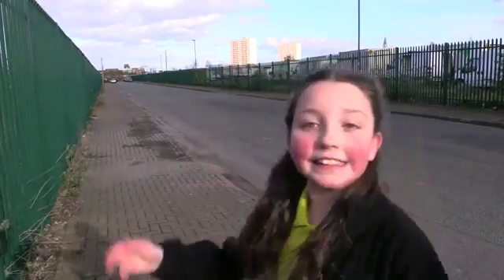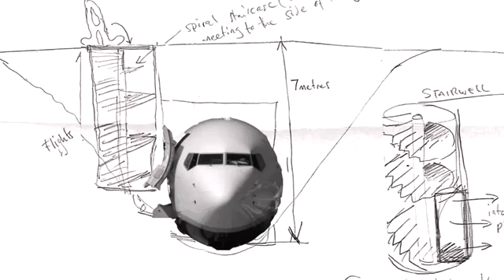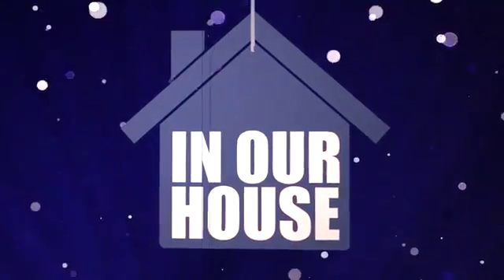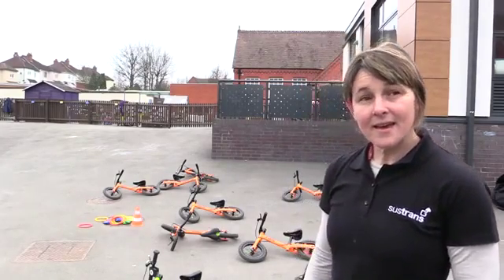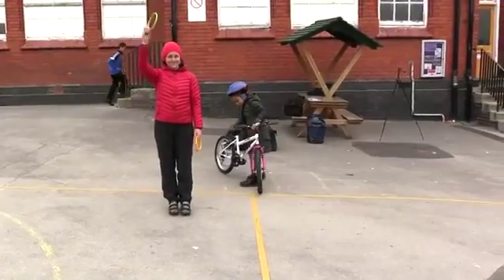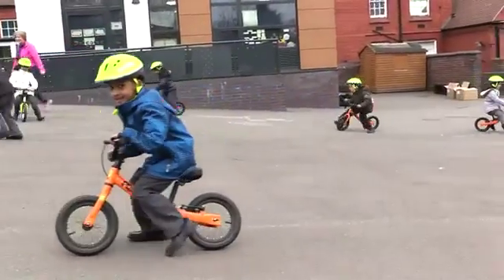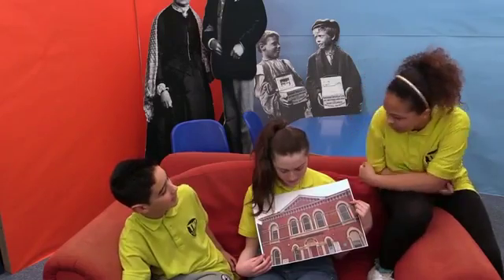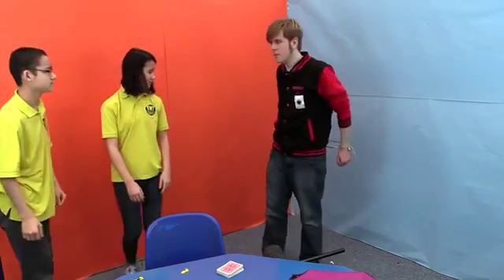In our house episode 4 series 4 featuring Charlie Thomas magic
This tv show is on big centre tv freeview channel 7 and virginmedia channel 159 at 7pm on Mondays be sure to watch the remaining 2 episodes featuring me. 😊